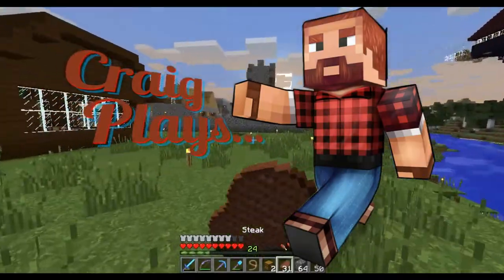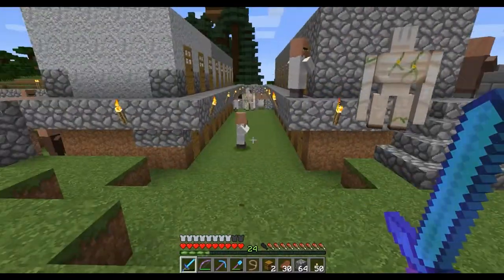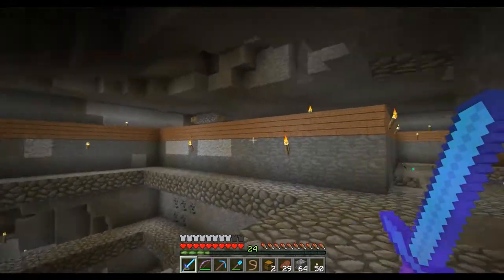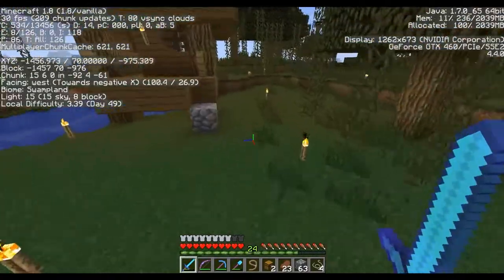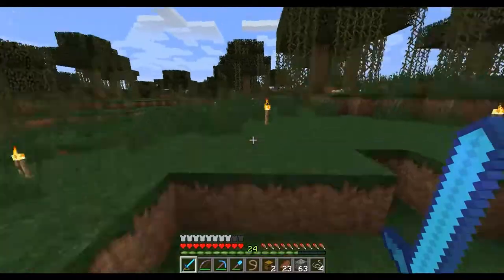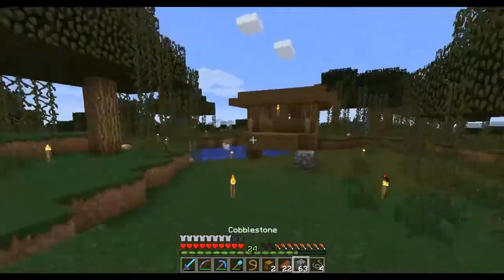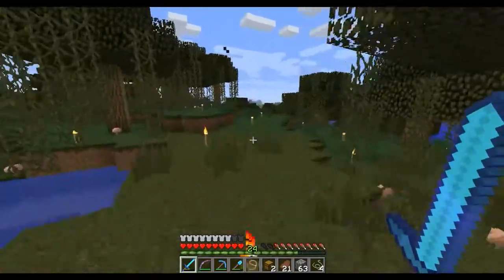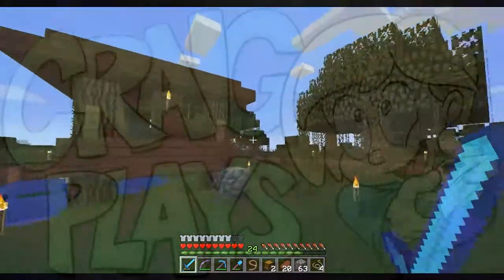Misfit Island SMP Ep 1 - New Home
We talk a little about the server reset, and find ourselves a new place to call home.  We also talk a bit about what I'll be building for the next...forever...

Misfit Island is a private whitelisted server.  We are not currently accepting applications.

If you would like to join the Madness Haven gaming community, check out our webside